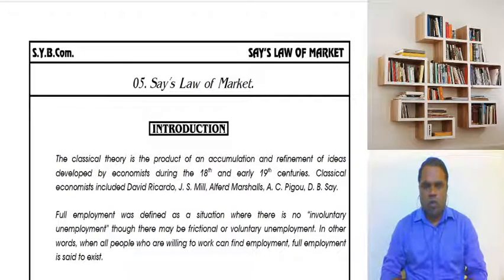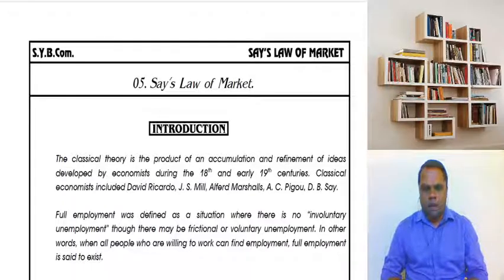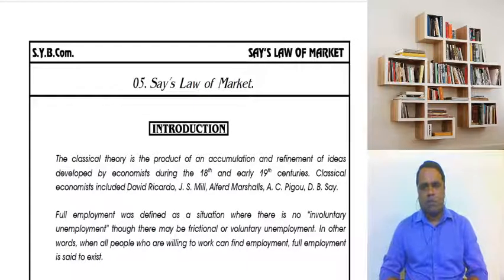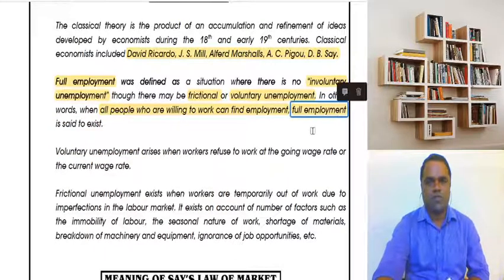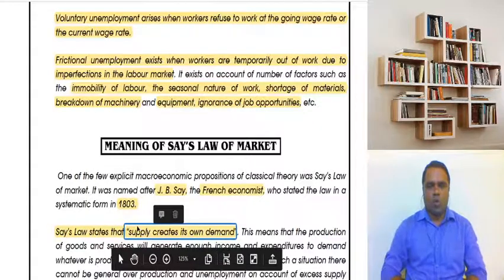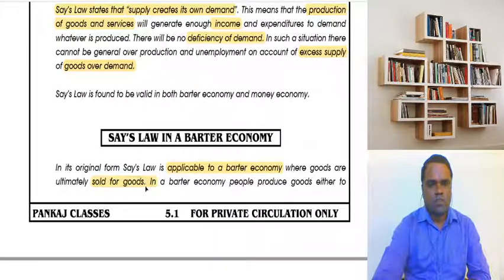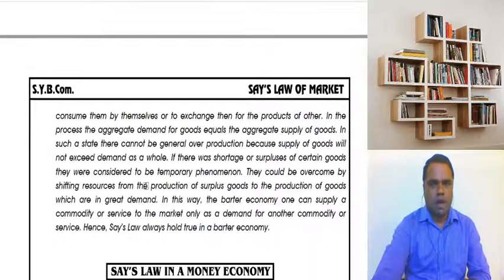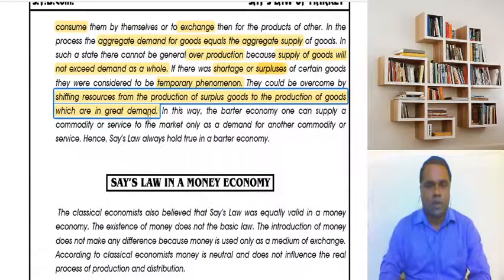SYBCOM CH 5 LEC 1 SAY'S LAW OF MARKET(2)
By Menin sir